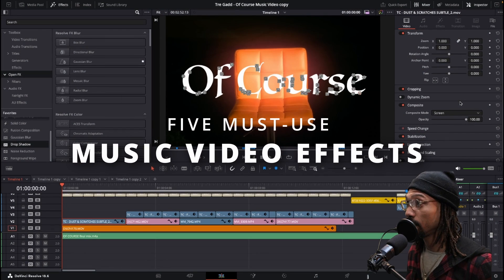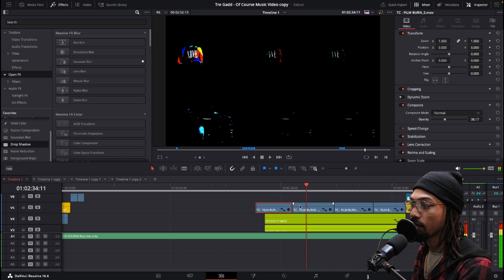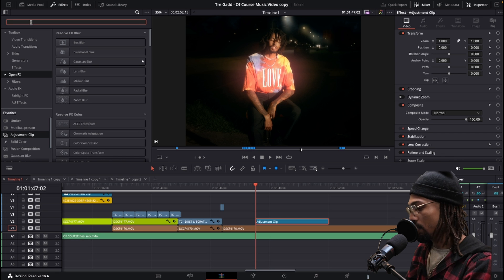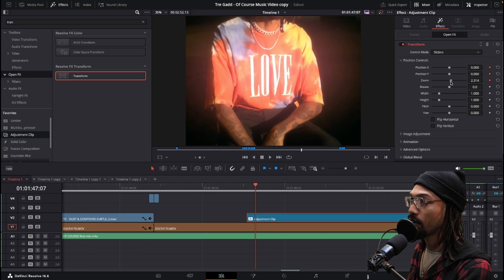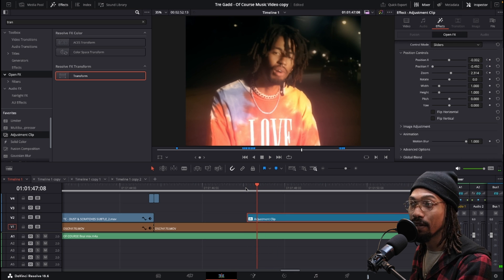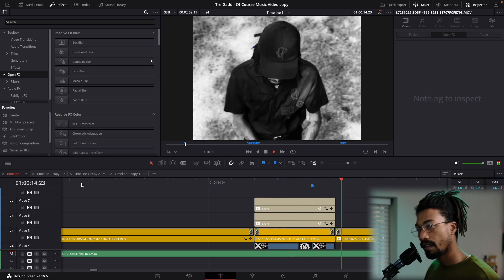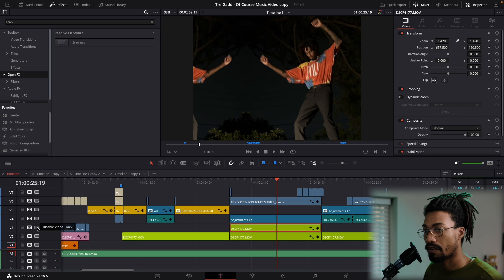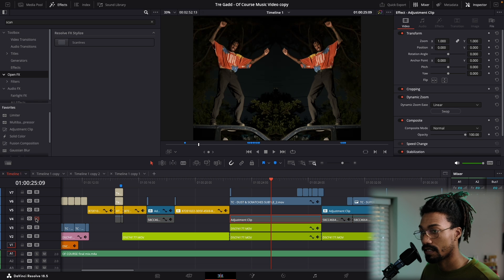5 FREE Music Video Effects in Davinci Resolve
Here are 5 free effects you can use in Davinci Resolve to level up your music videos.

00:00 - Intro
00:05 - Composite Mode
00:46 - Easy Quick Zoom Effect
02:15 - Adding Camera Shake on a still shot
02:38 - Retro look with Scanlines
03:00 - Mirror Effect